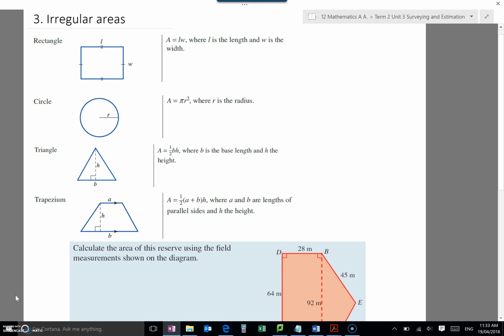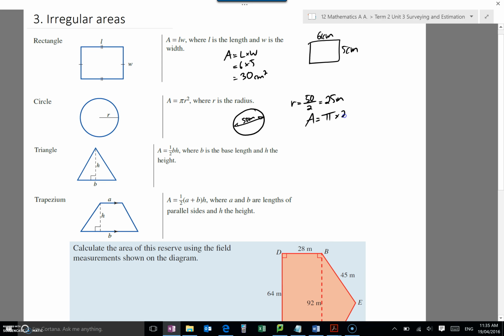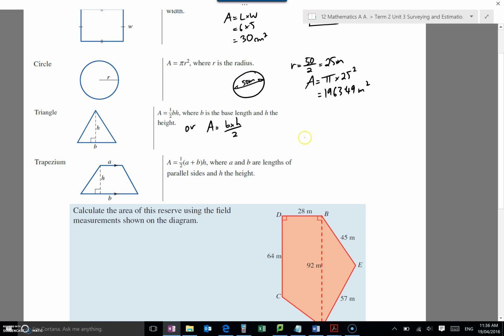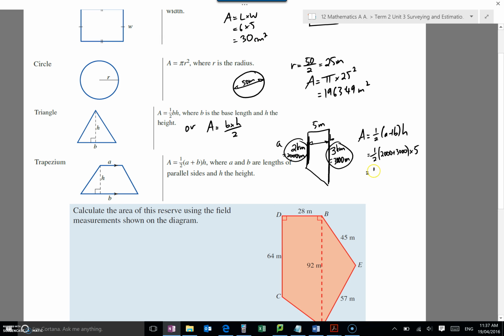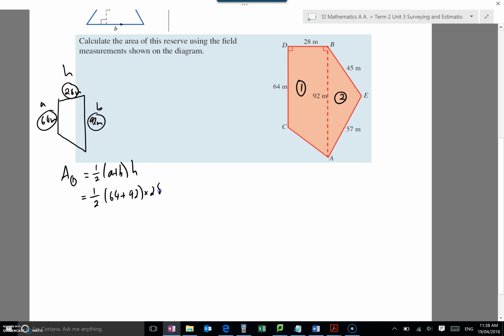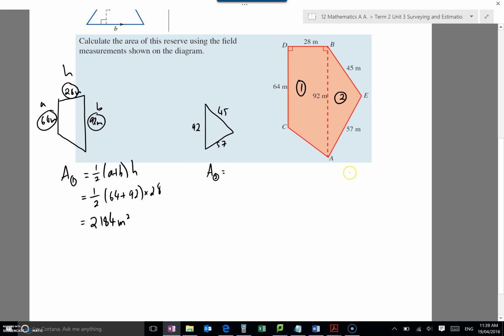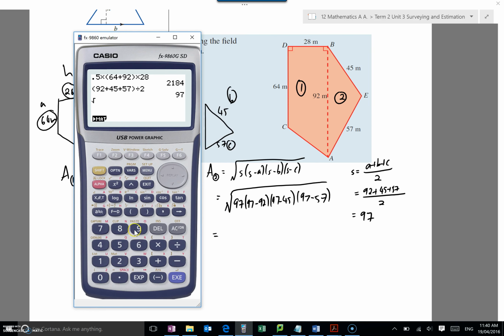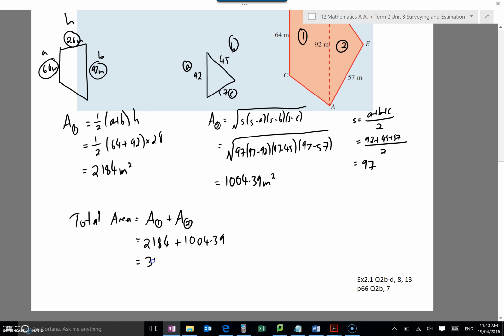12AT2U3L3 Irregular Areas